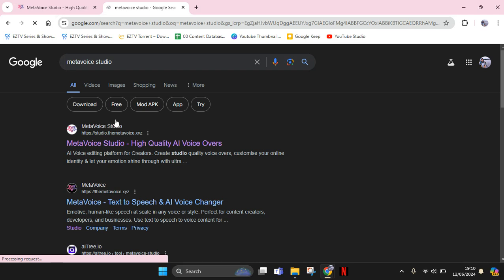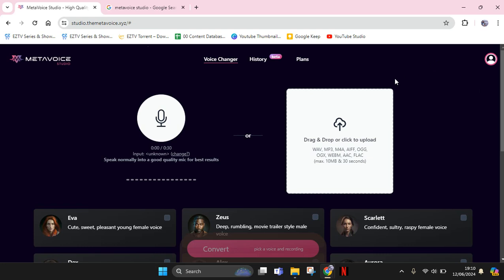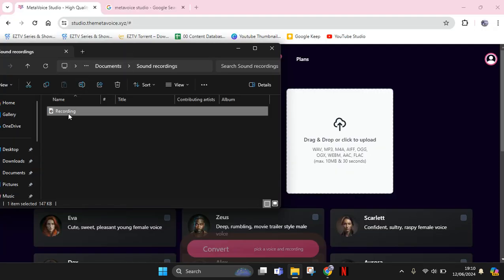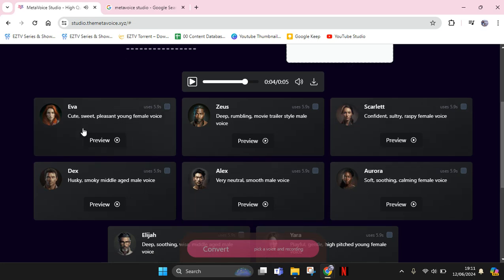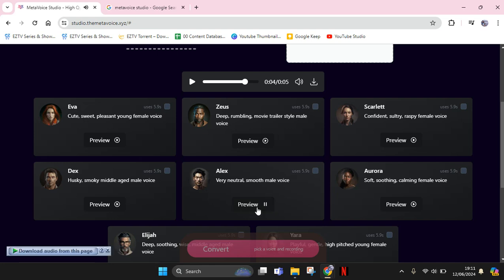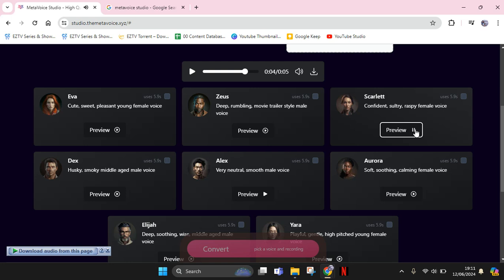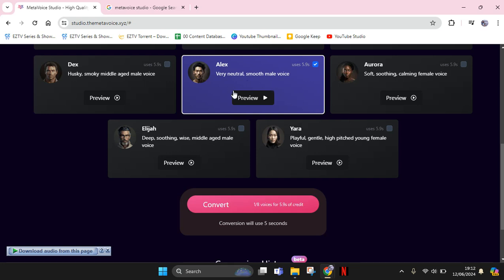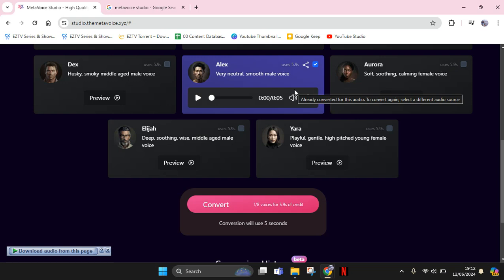Try This AI Voice to Change the Way You Sound! MetaVoice Studio Tutorial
Learn how to easily change the way you sound using this AI tool